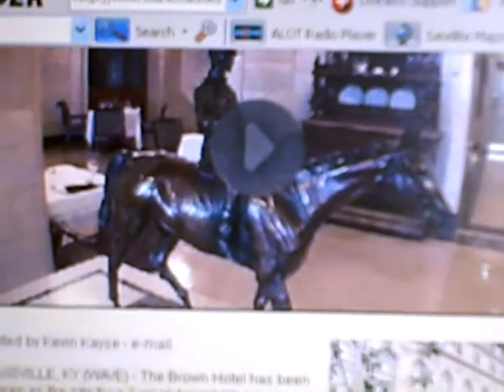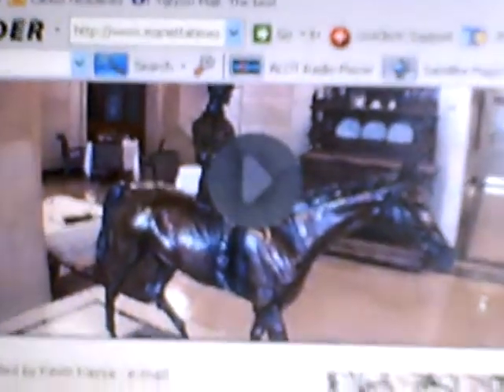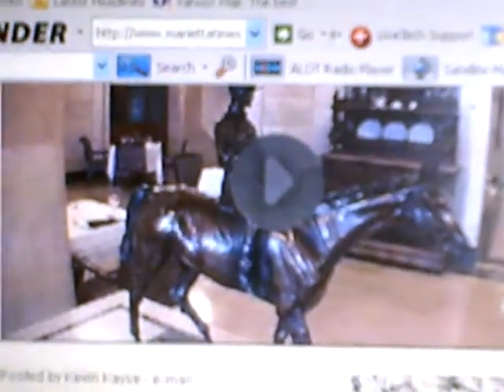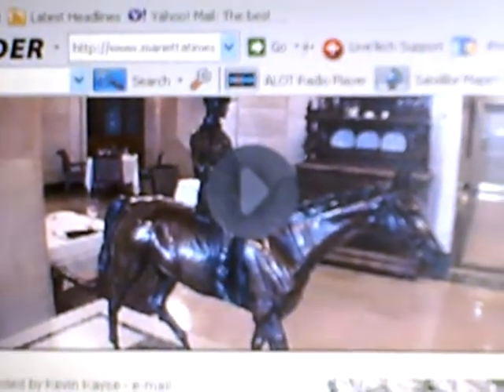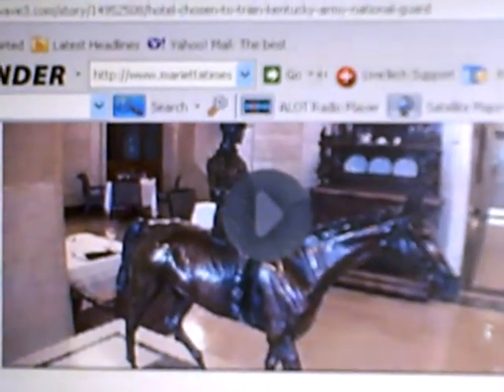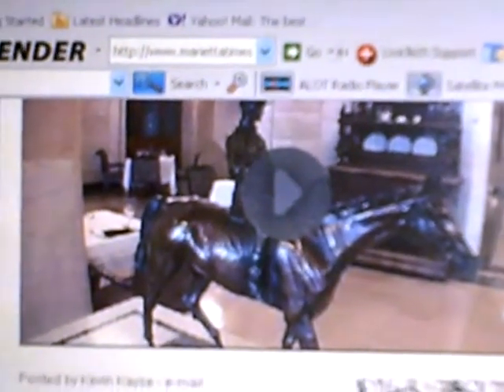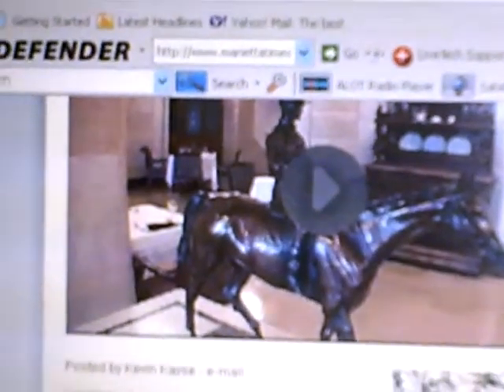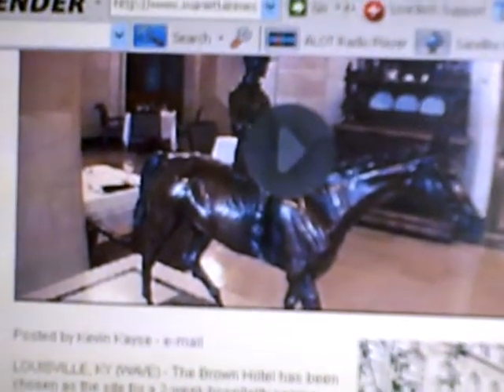REAL KY NEWS--E-town WEATHER MOD COMPANY, KY NTL GUARD TRAINING